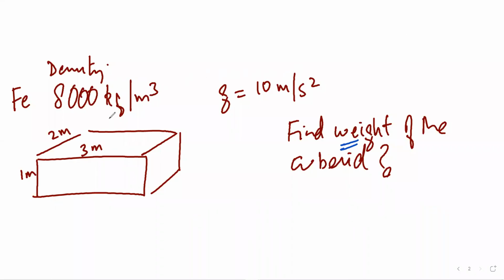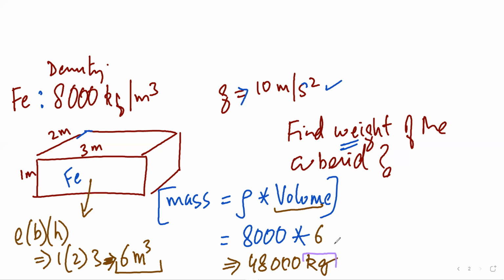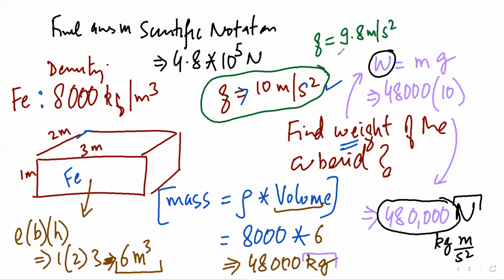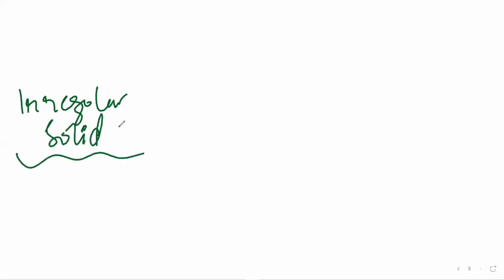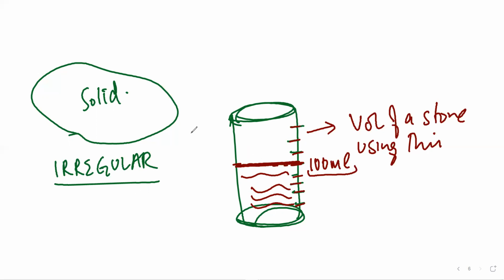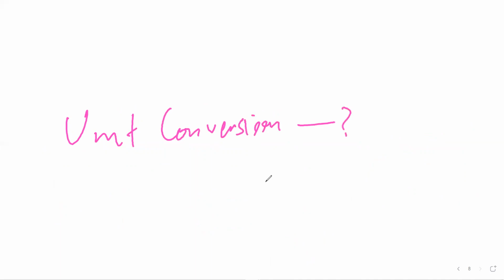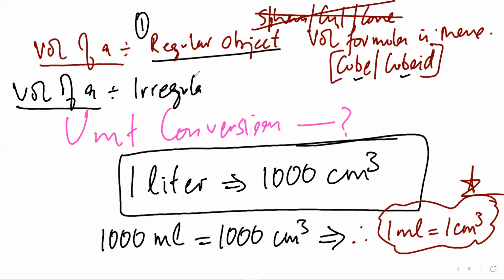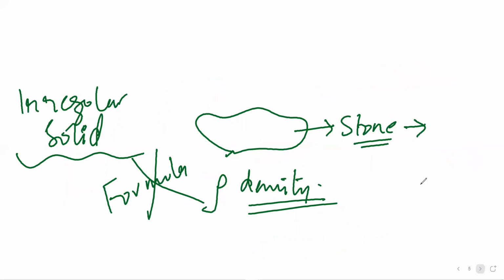How to find Density - Regular and Irregular Objects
In this video, we learn how to find density of Regular/Irregular Objects. Also refer the below playlist for many more videos with lot of solved numericals on how to calculate Density.

Density of Regular and Irregular Objects
Measuring Regular and Irregular Solids
Density of Regular and Irregular Solids
How to find Density of an Irregular Shaped Object
Video for fin density regular irregular objects
how to find volume of an irregular shaped object
how can you determine the density of an irregular solid with the help of a measuring cylinder
explain how to calculate the density of an irregular shaped object such as a rock.
why is the volume of irregular object measured by using a measuring cylinder
how to find the density of a regular object
density of irregular object